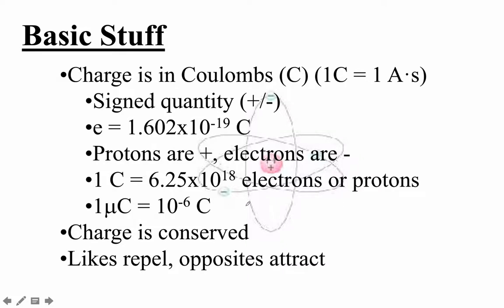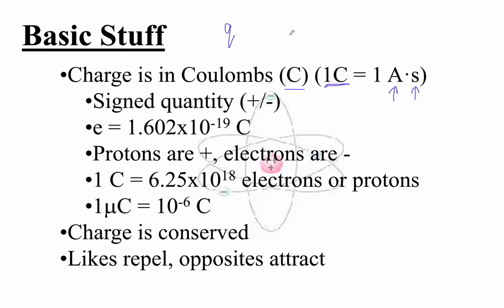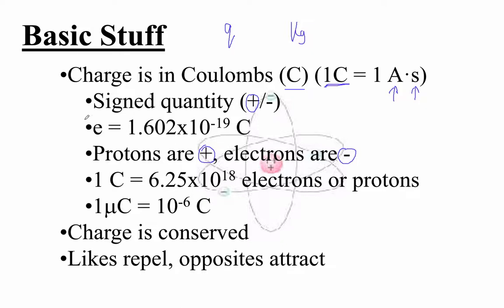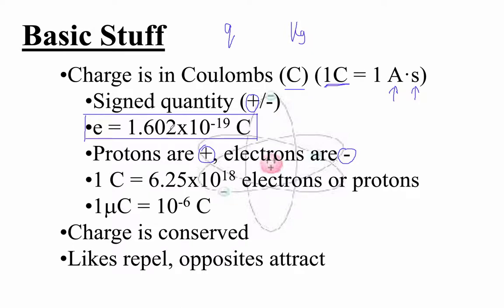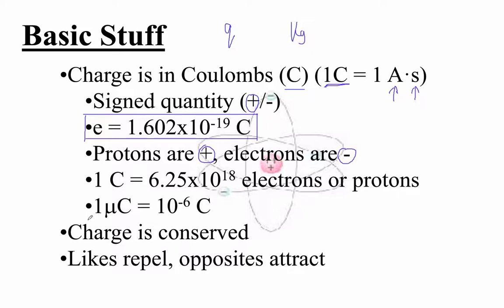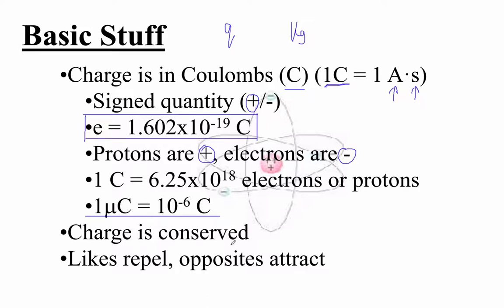HTPIB16A Basic Charge Stuff